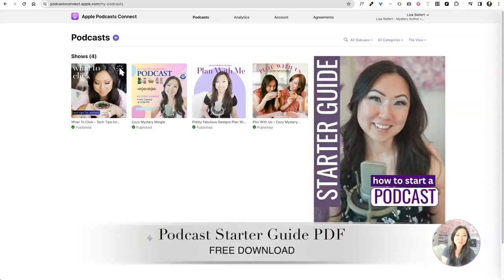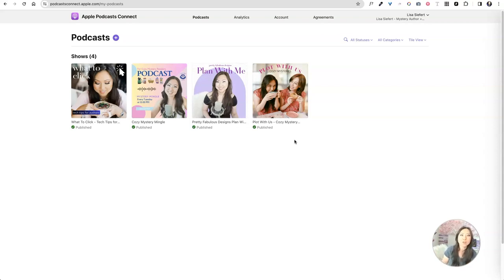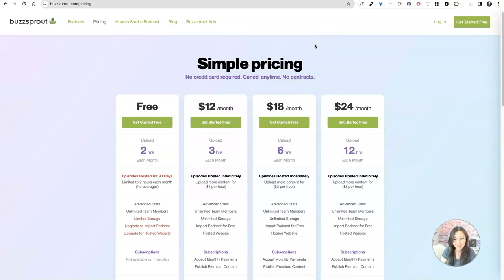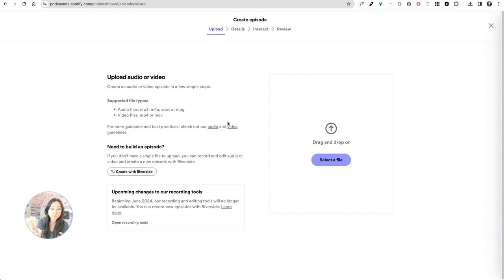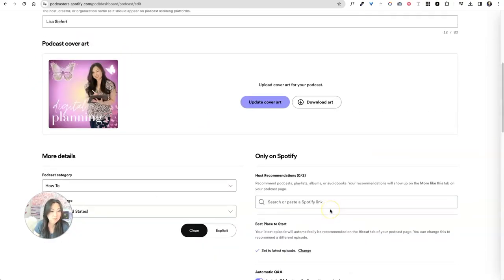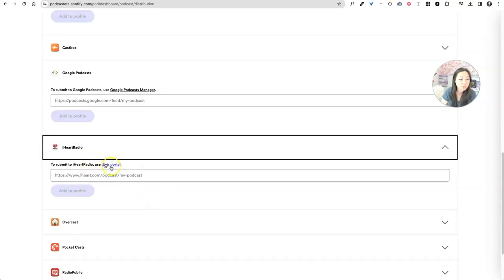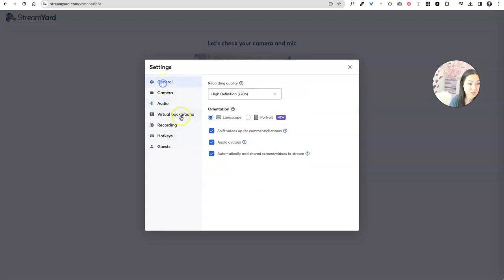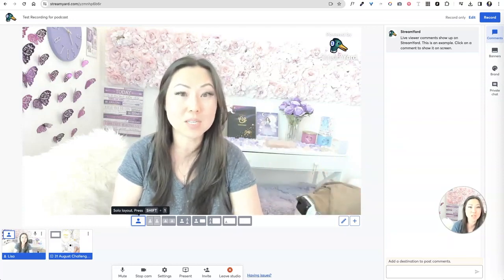TUTORIAL How to start a podcast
If you've ever wondered how to start your own podcast, then this is the tutorial for you. And everything I'm going to show you is FREE to use. I don't believe in paying a single dime to create a high quality podcast and you shouldn't either.

All of the best tools are free - hello Spotify for Podcasters and AI sound edits using Adobe.

I'll also show you how to publish your podcast on Apple iTunes and iHeart Radio.

Note: Google Podcasts no longer exists. Google will only be sharing SEO for Video Podcasts on YouTube. Don't worry - I'll show you how to set that up too!

TIMESTAMPS
0:00 Intro
1:20 What to talk about
4:09 How search works on Apple Podcast
5:00 Podcast Cover Image - Canva Walk-Thru
7:30 Podcast Hosting Options
8:10 Spotify for Podcasters Hosting Walk-Thru
15:30 Spotify Podcast Settings
16:10 Podcast Availability Settings
17:00 Apple Podcast Sign Up Walk-Thru
19:20 Your Spotify Profile
20:00 iHeart Radio Walk Thru
21:00 YouTube Podcast Walk Thru - formerly called Google Podcast
22:30 Recording Options
23:10 StreamYard Walk Thru
25:45 You do NOT need to edit your audio
26:05 Adobe AI Audio will clean up your audio file for free
27:50 Equipment
29:40 Interview Podcasts